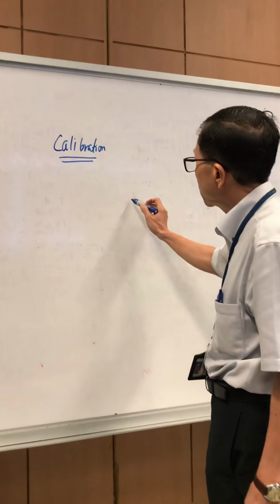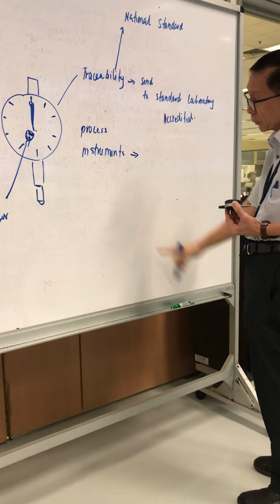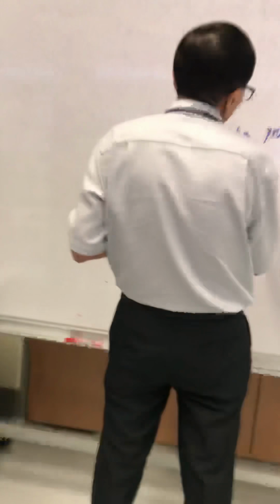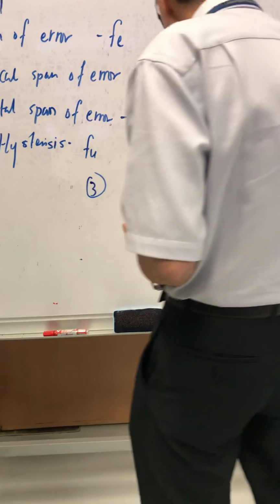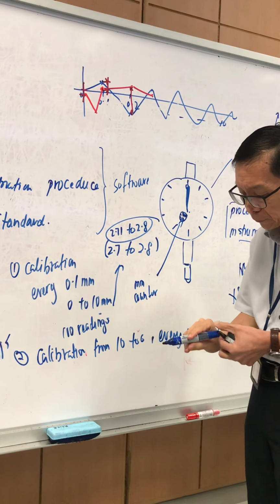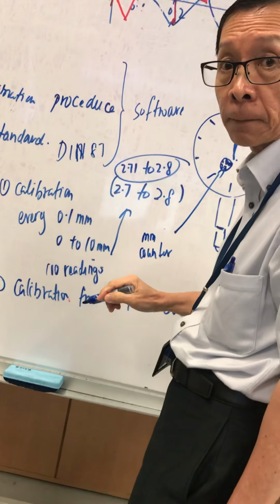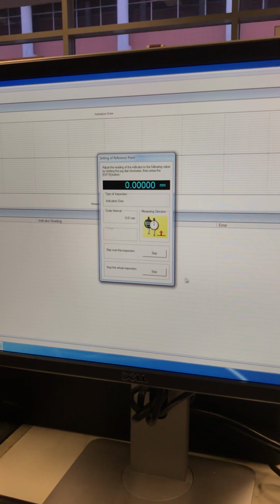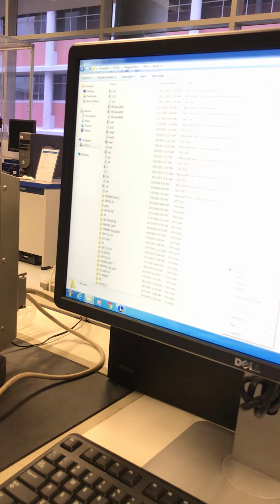Advance metro lab1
NYP lecturer